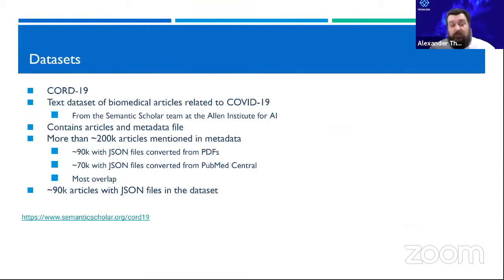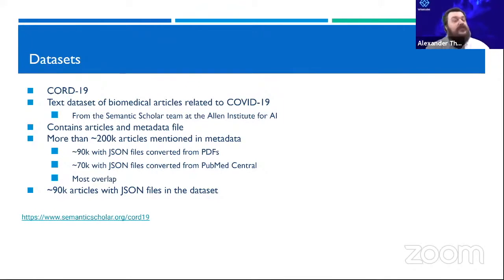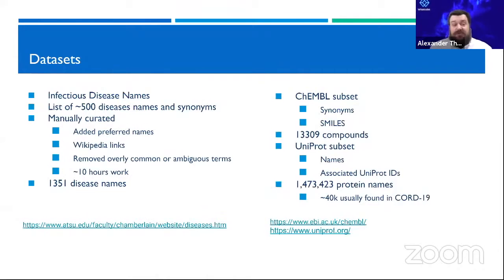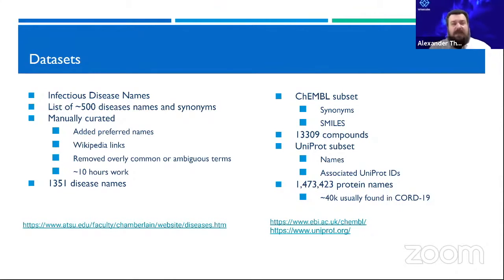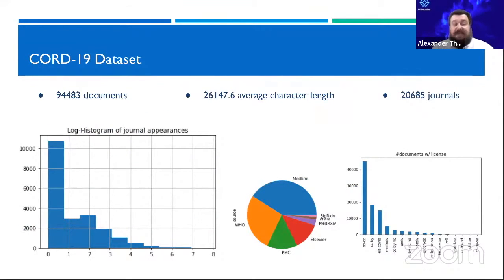CORD 19 Dataset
Learn about the CORD-19 and other datasets used to build a COVID-19 related Knowledge Graph